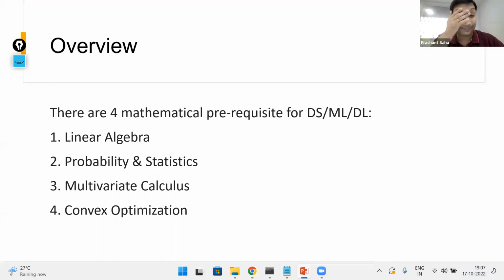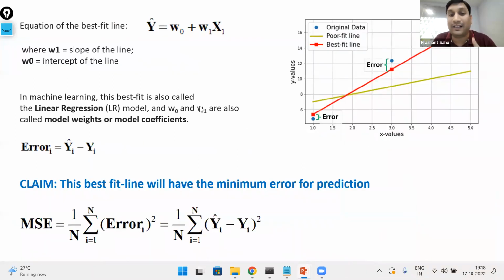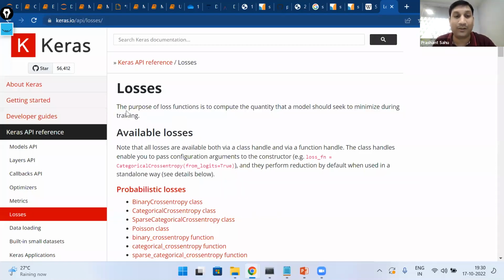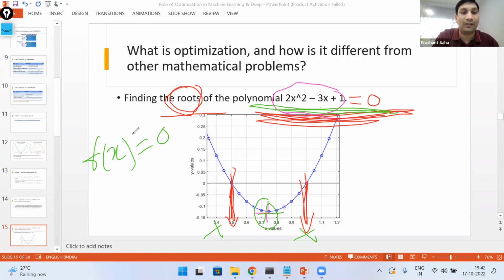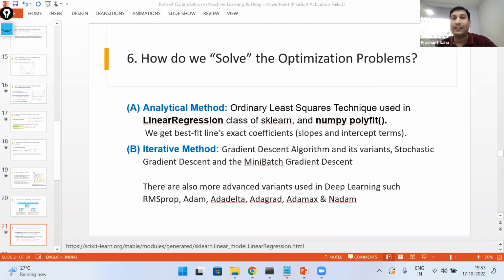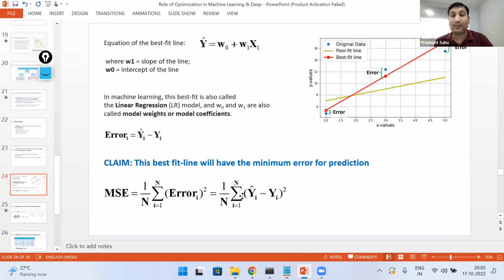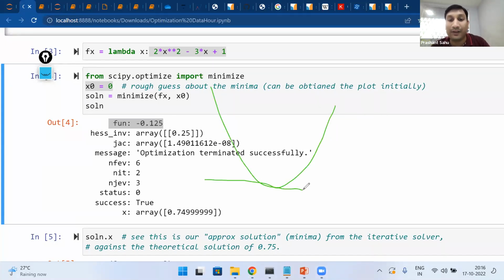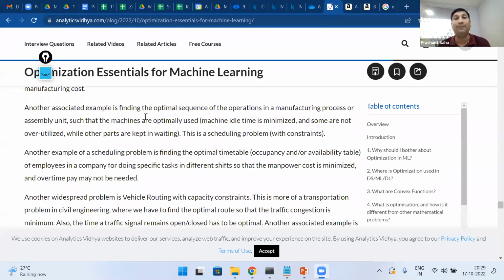Role of Optimization in Machine Learning & Deep Learning | DataHour | Analytics Vidhya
In this DataHour, Prashant will cover the following topics:

1. Need of Optimization in ML?
2. Where is Optimization used in DS/ML/DL?
3. How optimization problems are different from other mathematical problems.
4. Different types of Optimization Problems
5. Different approaches to "solve" the Optimization problems.
6. Practical demonstration of "Optimization in Action" using an ML Algorithm.
7. Other applications of Optimization apart from ML/DL domain (some practical business problems involving optimization in the industry).